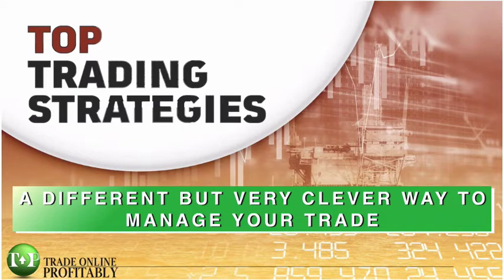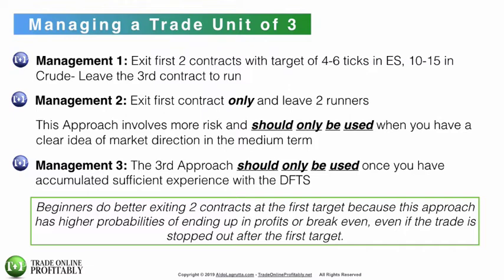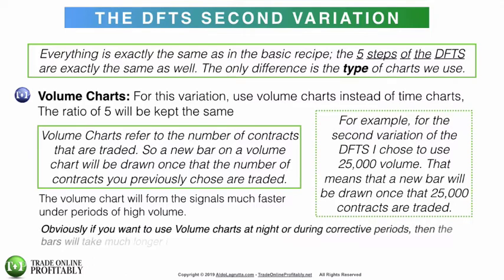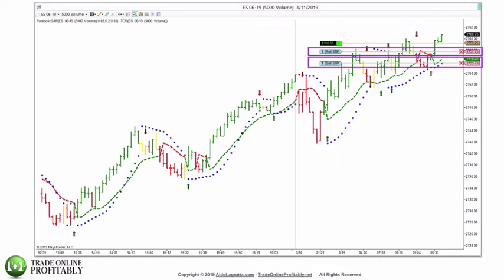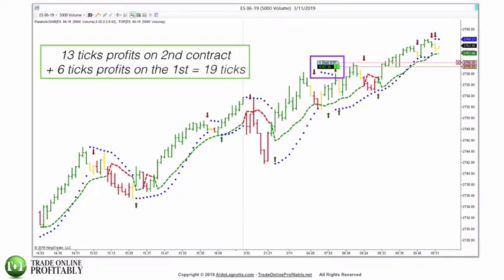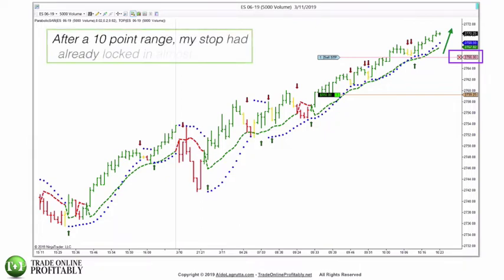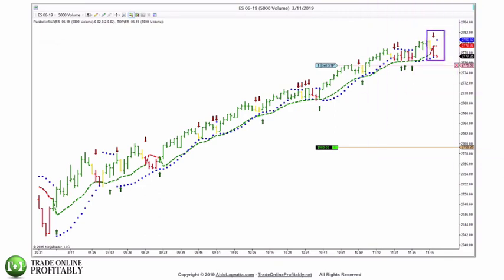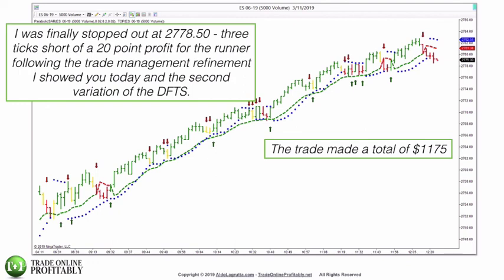TOP's Trade of the Week 17. March 2019